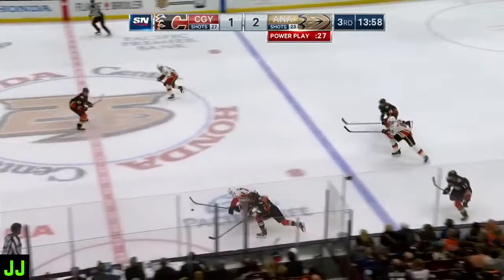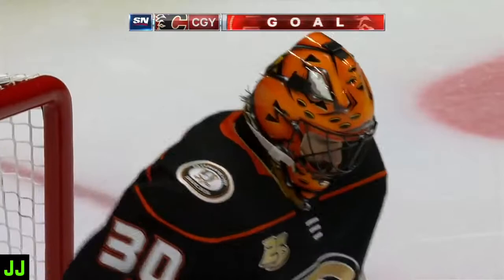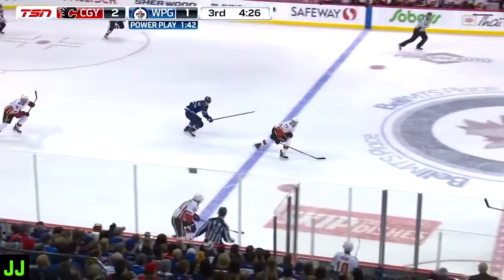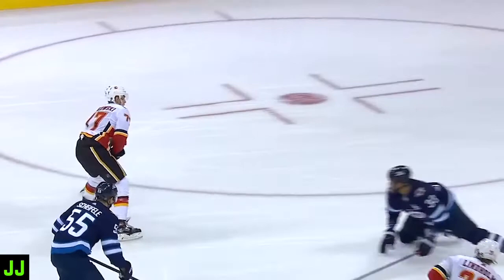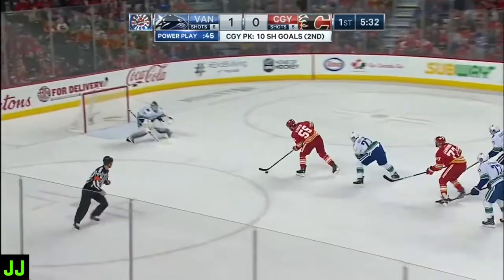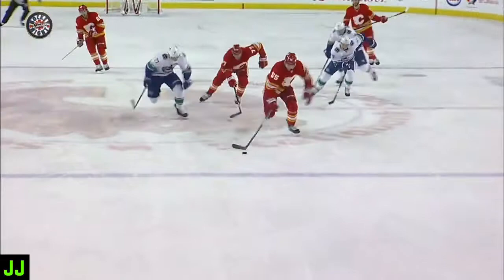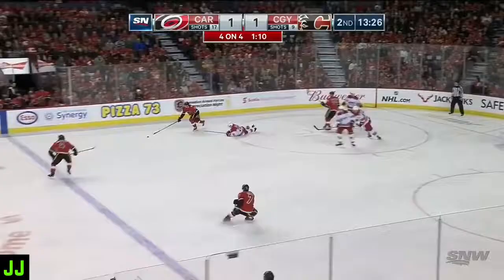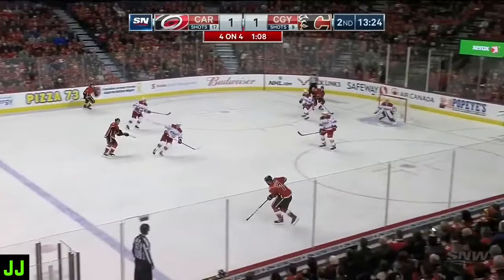🚨Mark Jankowski (#77) 2018-19 Goals 🚨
Mark Jankowski's 14 goal season in 4 minutes